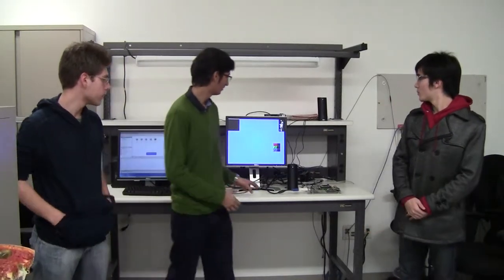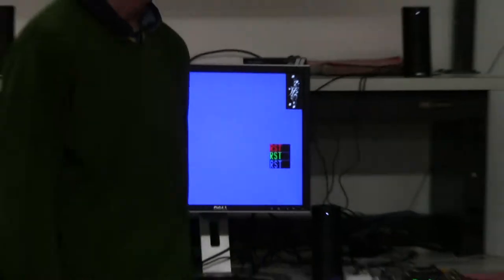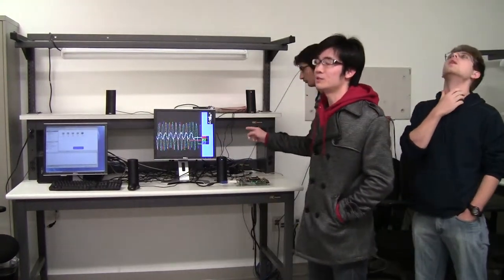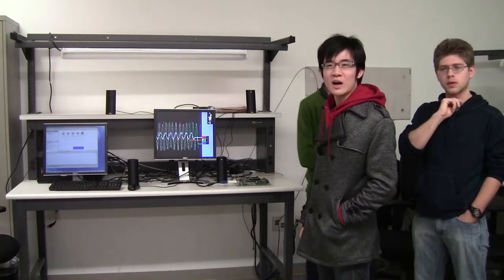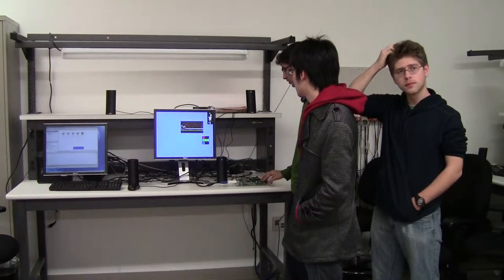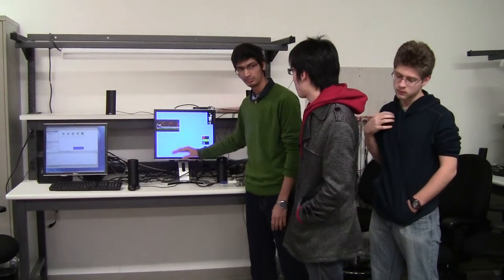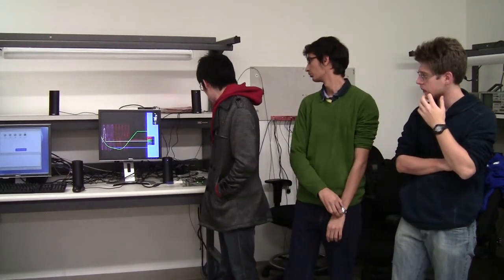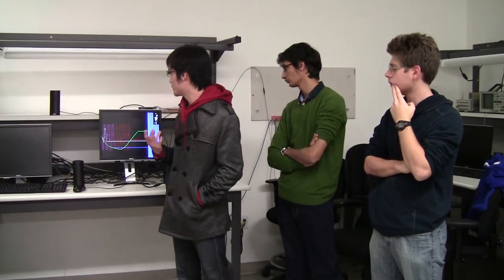Group 02 Presentation (EE108A Fall 2011-2012 Final Project)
Group 02: Idel Waisberg, Tian Zhao and co.